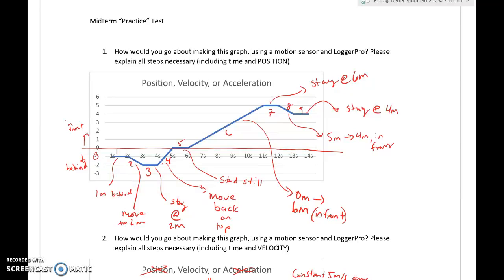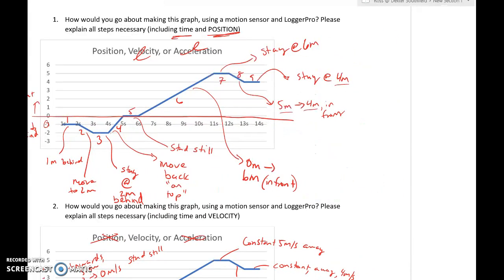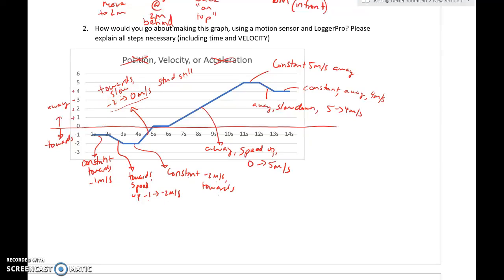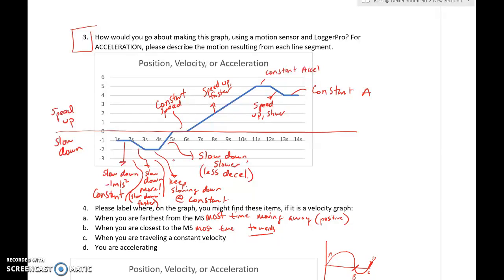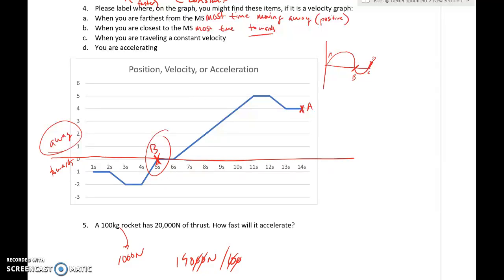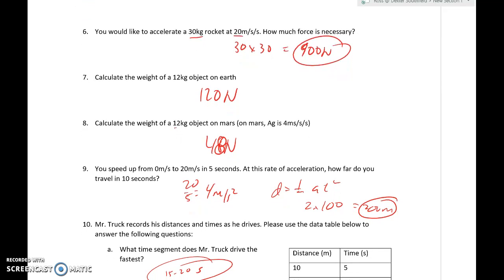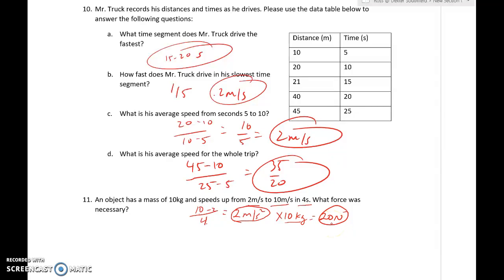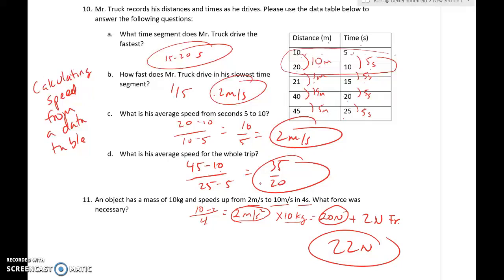Midterm Practice Test Review Video